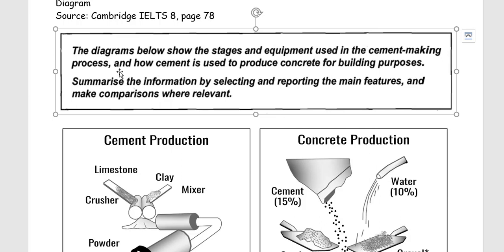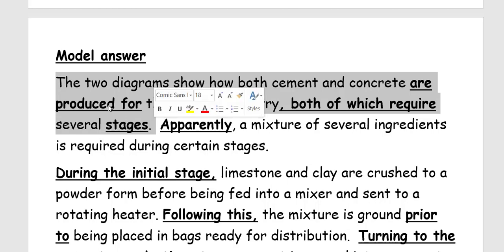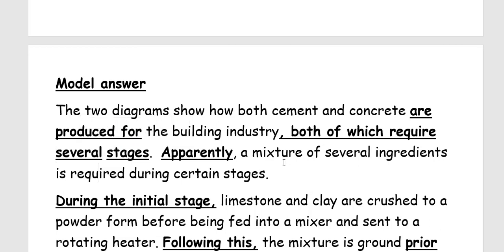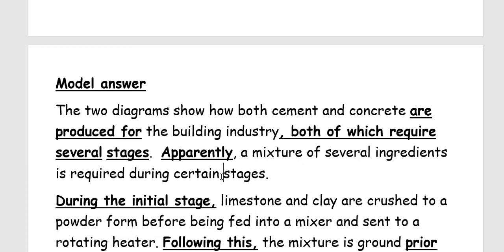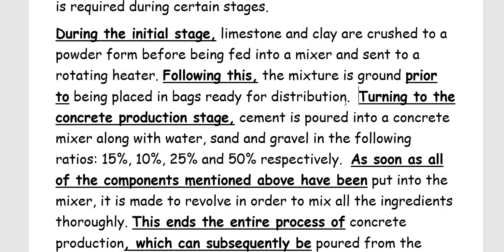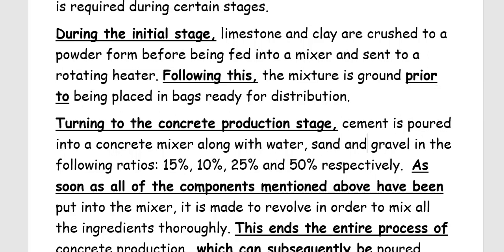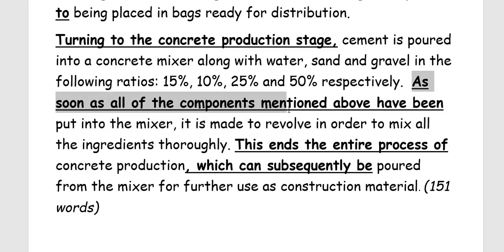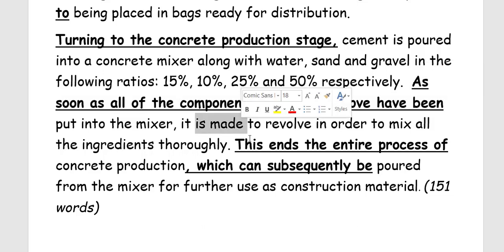IELTS Writing Task 1: Flow Chart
I have created this video lesson to teach you how to describe a flow chart for the Writing Section of the Academic IELTS examination.

I highly recommend using the following strategies:
1) Use transitional words for different steps of the process
• Firstly, (step 1)
• It is then important to (step 2)
• The next step of the process is (step 3)
• At the last stage, one should (step 4)

2) Use the passive voice when describing steps
• This can be done by___ing
• Firstly, goods are delivered to ____
• When clothes are/have been designed, then ___

Good luck with your IELTS examination.
Yours respectfully,
Neil